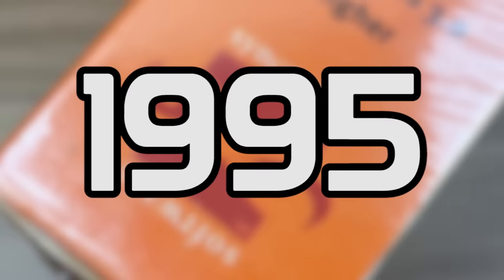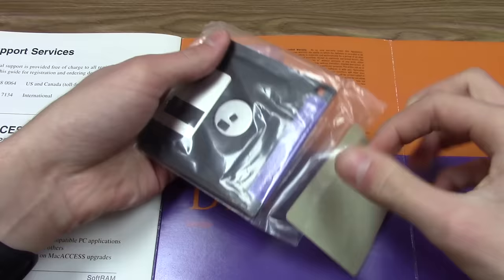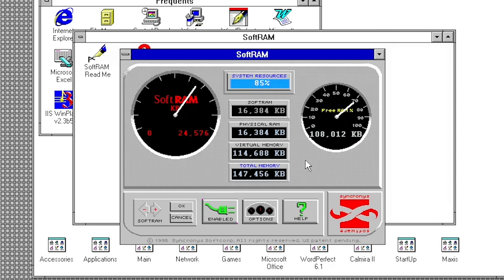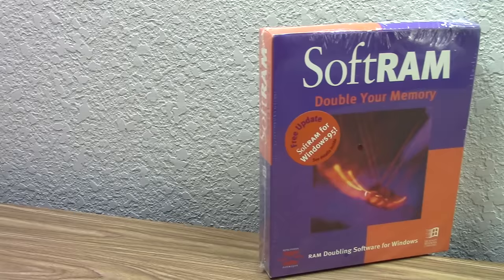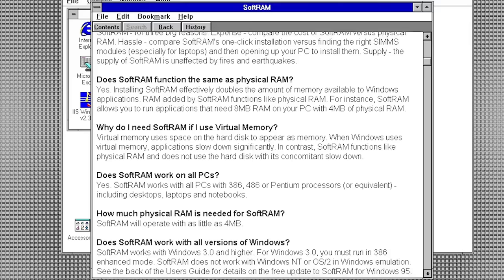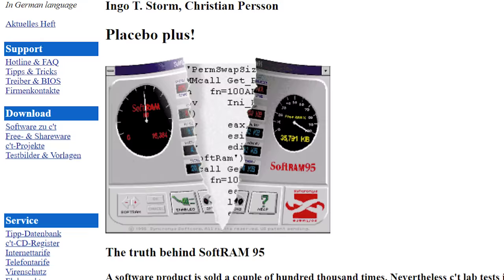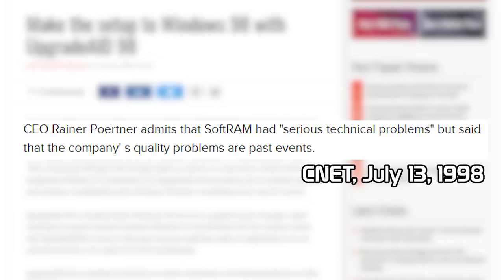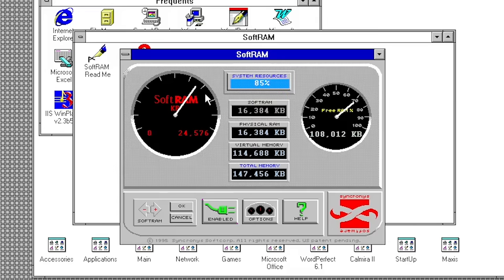SoftRAM - The Story of the Incredible RAM Doubling Scam (A Retrospective)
Back in 1995, Syncronys Softcorp released a product that had some very outlandish claims. It was known as SoftRAM, and it claimed to "double your memory" through the use of nothing but a software program. But it didn't take long for people to discover what the program actually did: Nothing.

Title: Bad Snacks - Future City Funk

Title: Bruno E. - Hanging Out

Title: Francis Preve - Stranger Danger

Title: South London HiFi - Sunrise Drive

Title: Text Me Records / Grandbankss - Sixteen Twenty Five